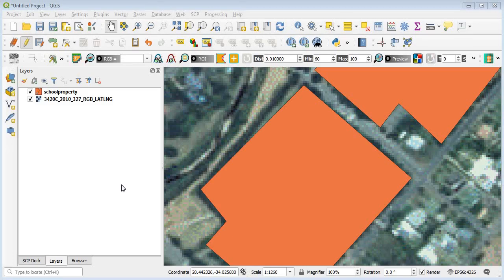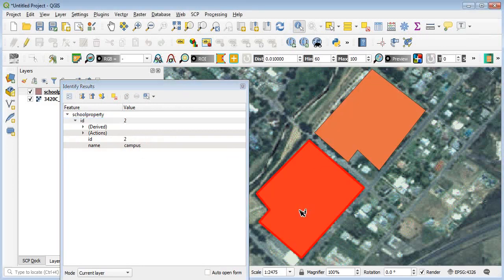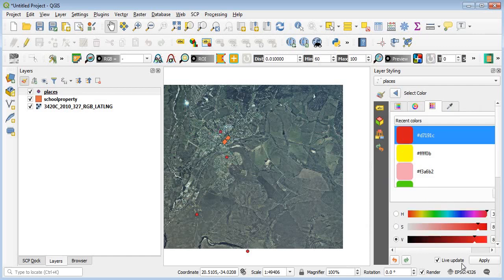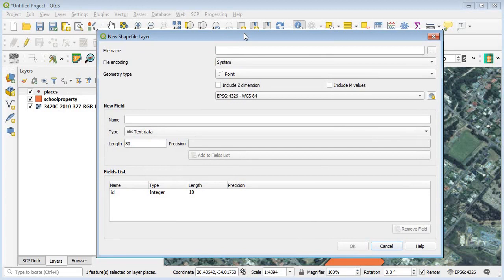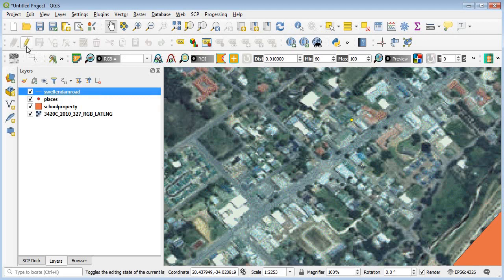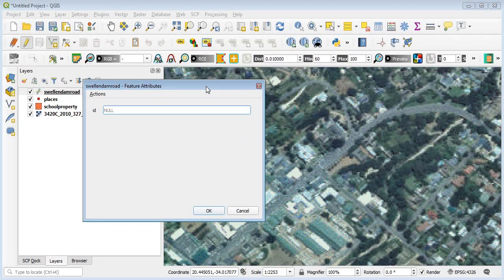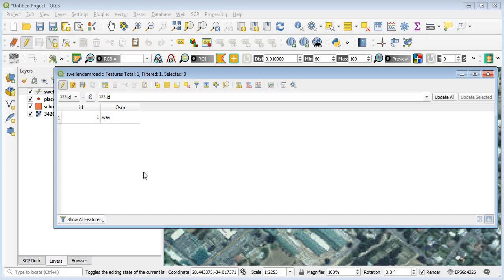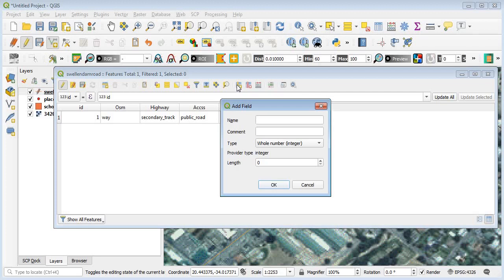25 Creating a Vector Layer Digitizing Roads Layer Part 1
Digiting roads layer